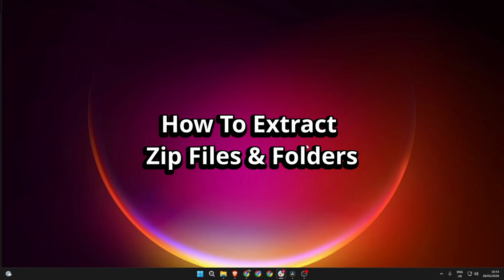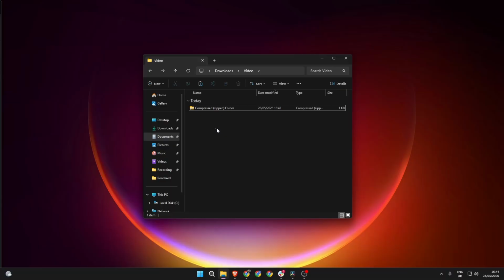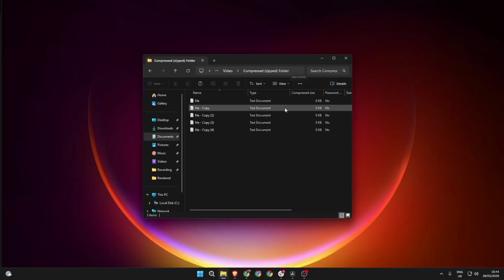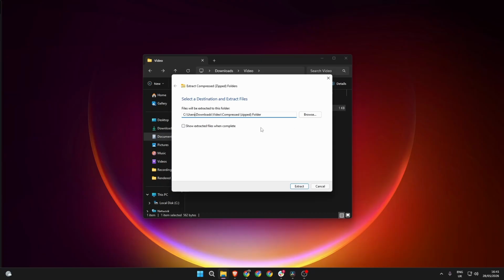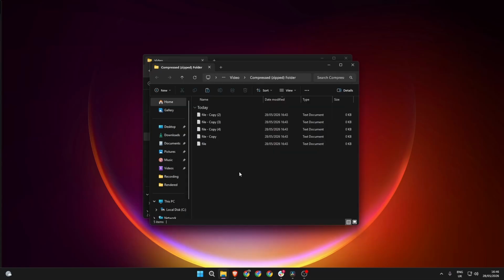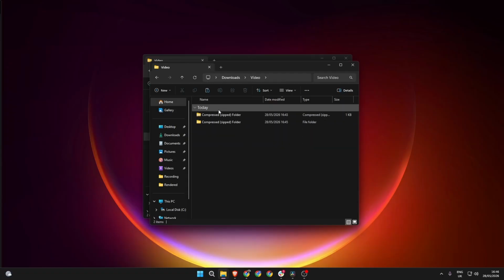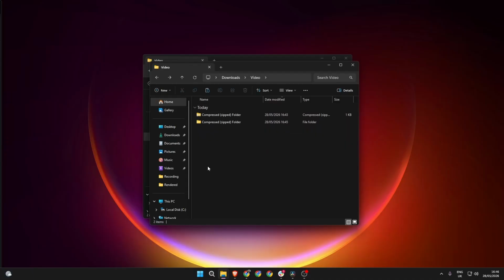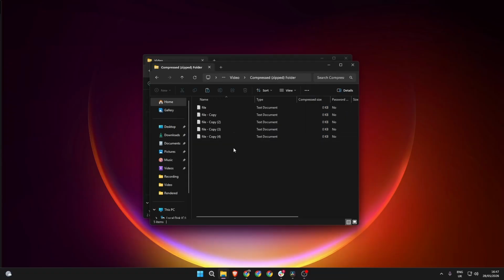How to Extract ZIP Files & Folders in Windows 11 (Complete Guide)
I show how to extract ZIP files and folders on a Windows 11 PC using the built-in Windows tools. This guide covers opening compressed folders, unzipping files to a chosen location, and accessing documents, images, software, or other archived data quickly and safely. Follow these steps to manage ZIP files easily without installing extra programs.